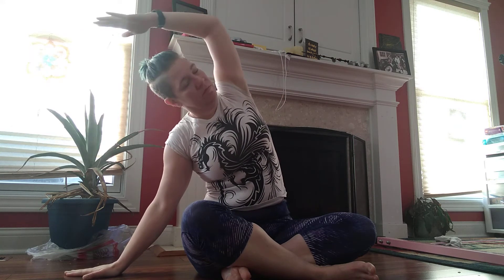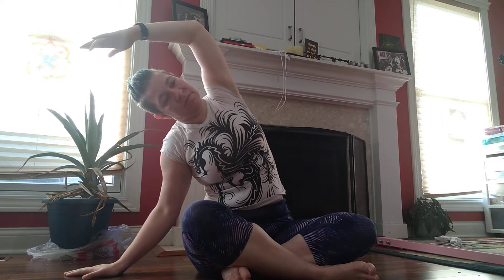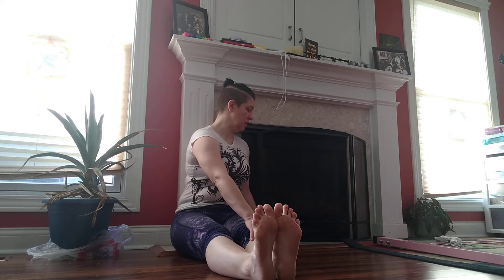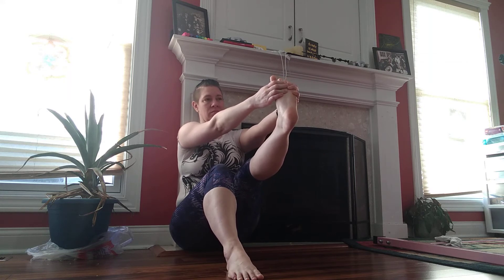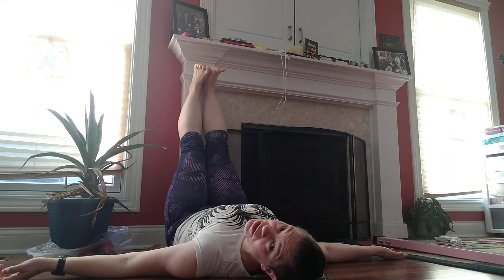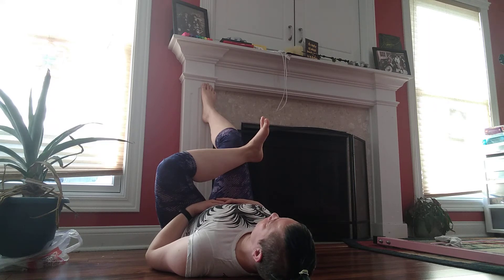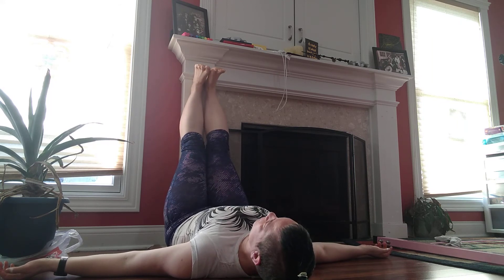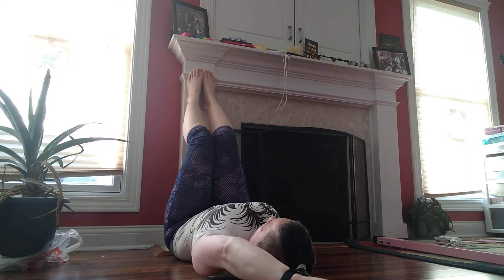7 June Floor Yoga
Floor and wall series for Relaxation